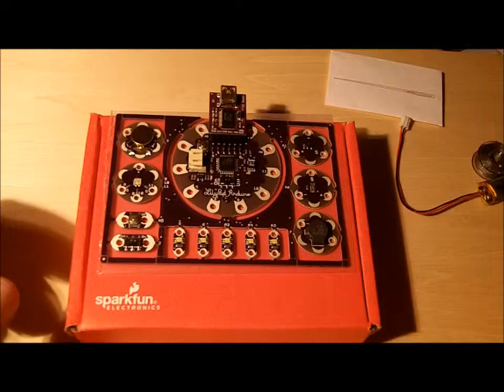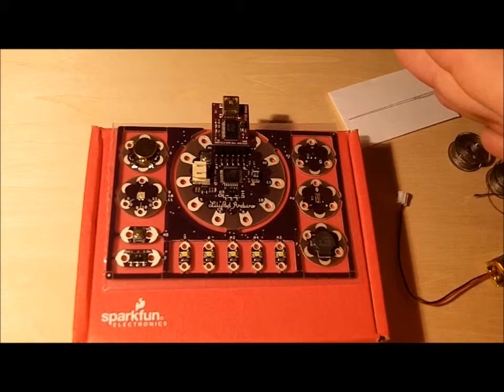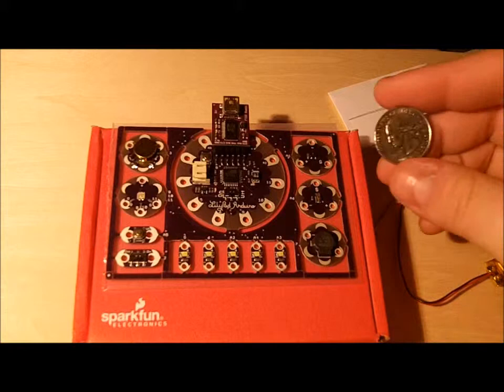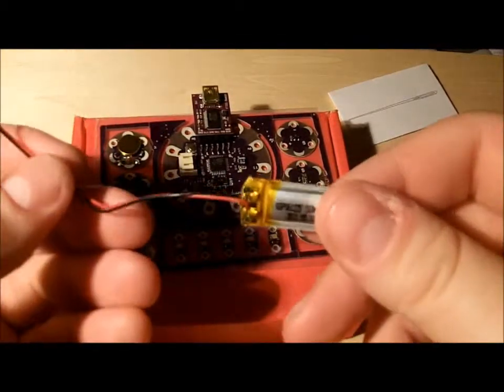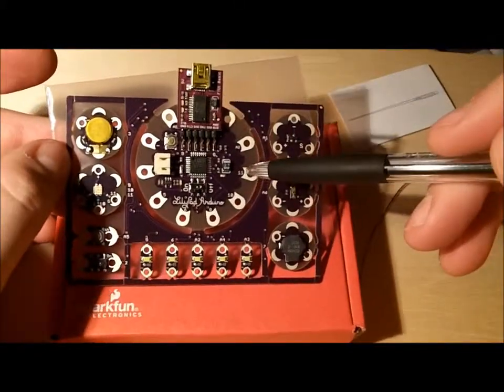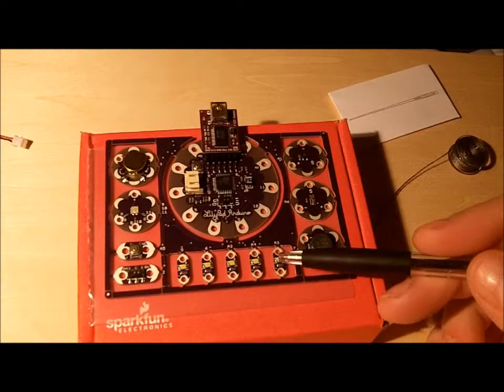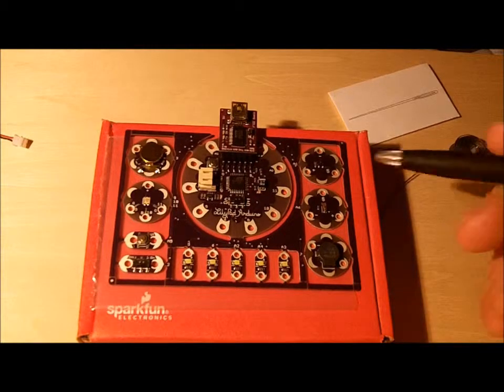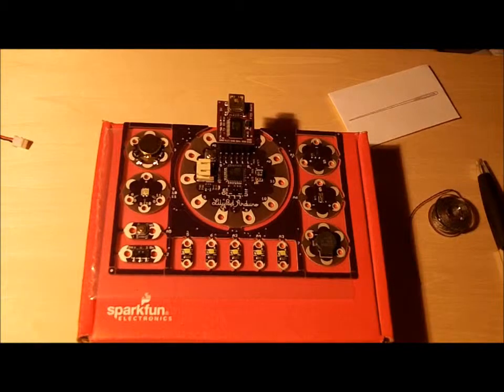LilyPad Demo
Demo of Sparkfun's Lilypad Protosnap kit.

DEV-11262